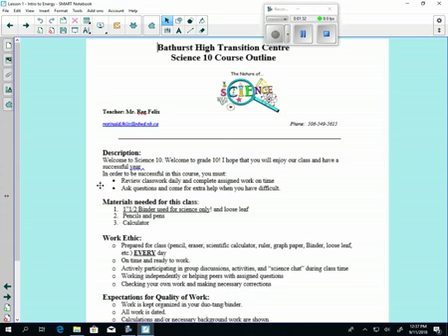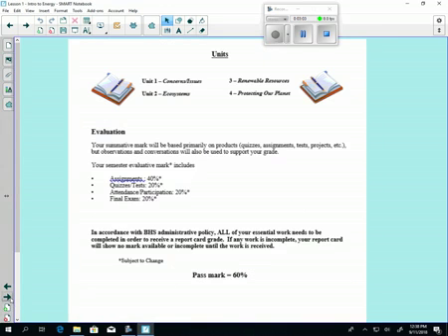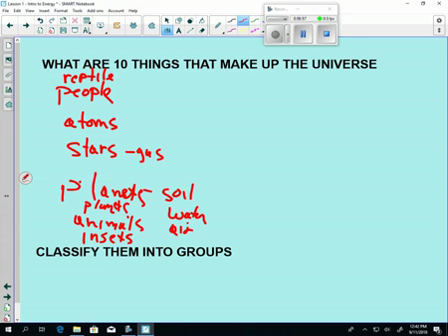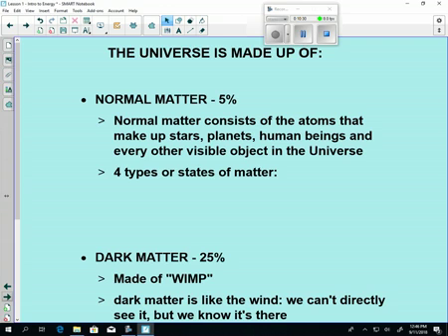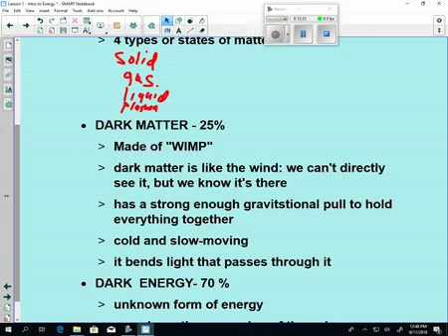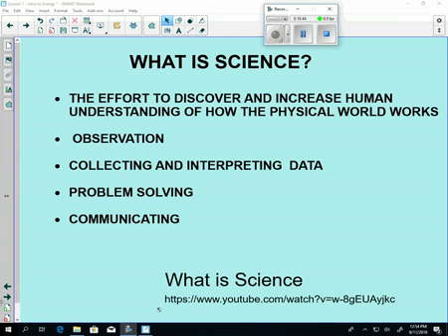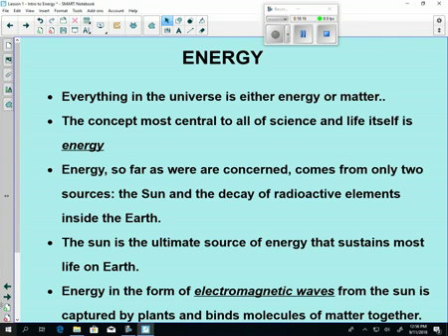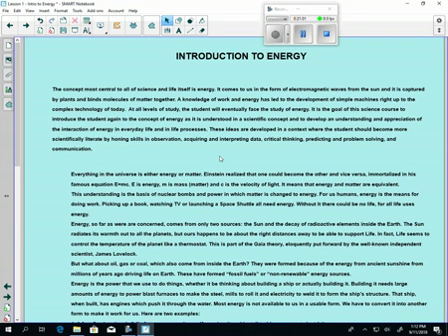Sc10 Env 120 Lesson 1 Intro to Energy Bathurst High Scho